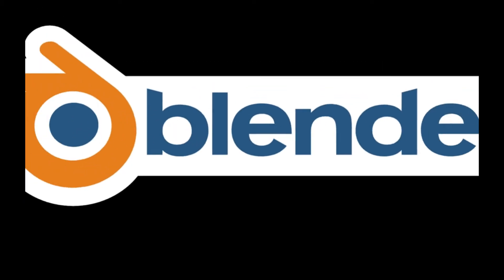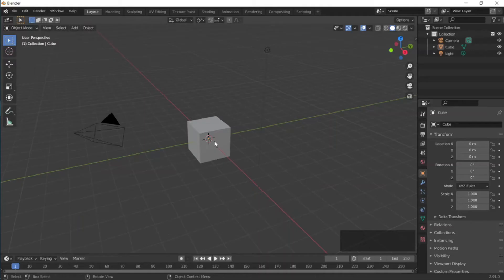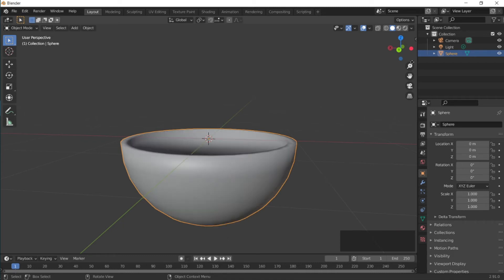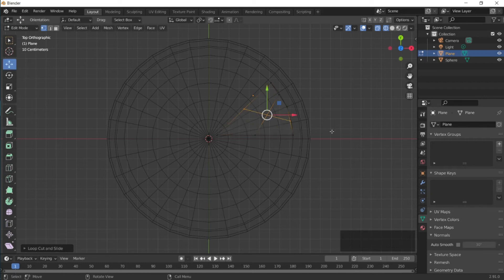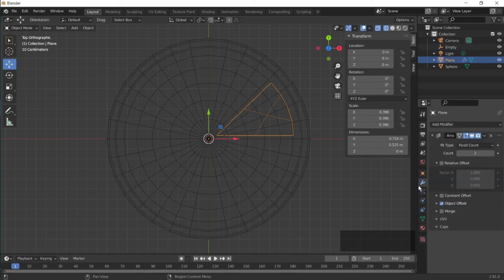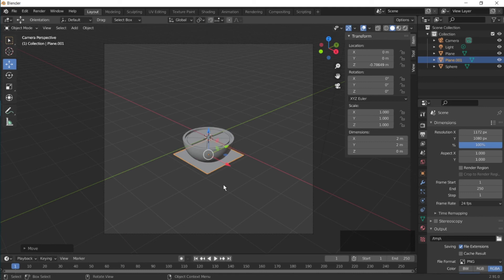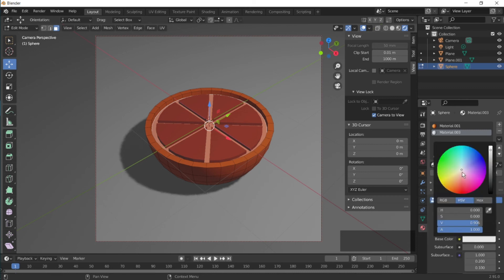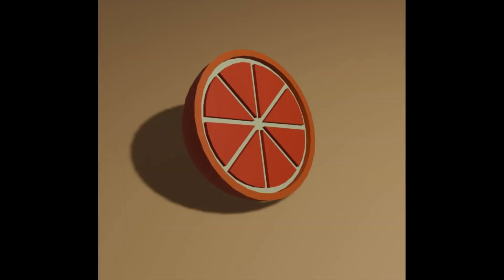Introduction to Blender | Modeling a Low poly Orange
Shortcuts:
Shift+A : Add object
Shift+D : Duplicate object
B : select
X : delete
Tab : toggle edit mode
Ctrl+S : save
E : extrude
X,Y,Z : respective axis
S : Scale
Ctrl+Z : undo
Shift+Ctrl+Z : redo
Z : toggle wireframe
F : face
1 : front view
3 : side view
7 : top view
0 : camera view
Ctrl+P : parenting
Alt+Leftclick : group select
R : rotate
S  : scale
A : select everything
I : set keyframe

I hope I was helpful (ﾉ◕ヮ◕)ﾉ*:･ﾟ✧